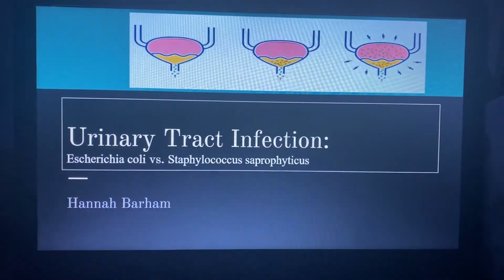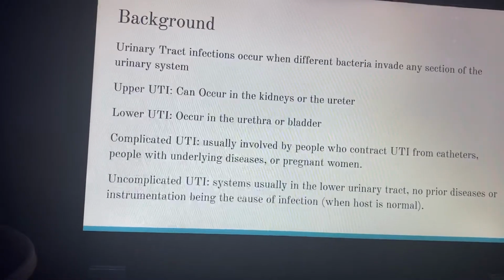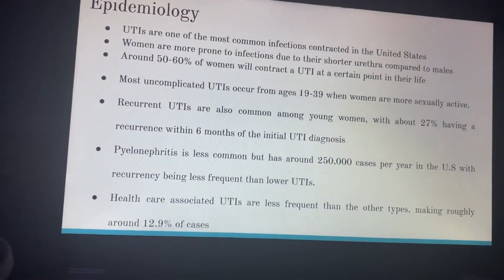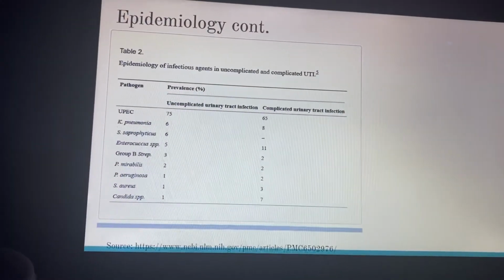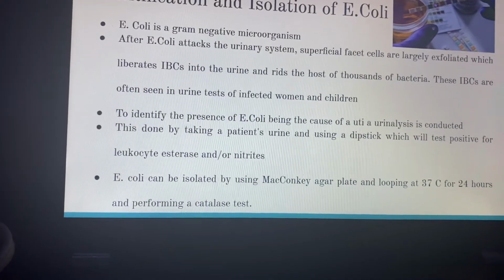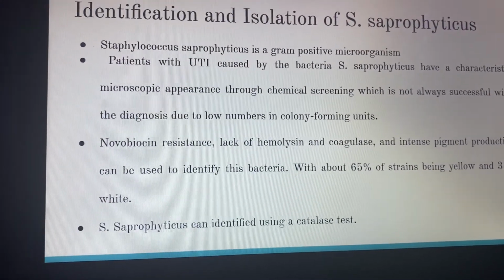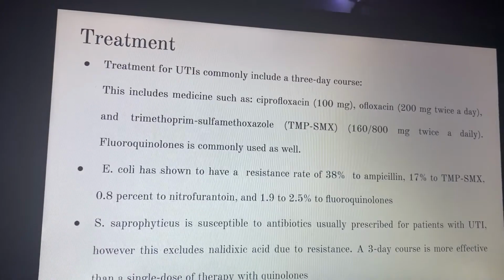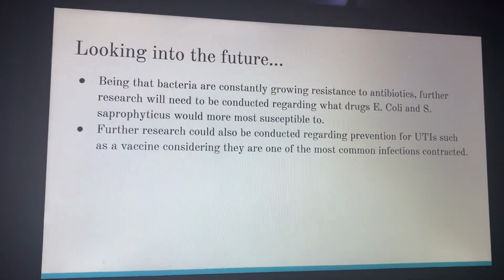UTI: E. Coli vs. S. Saprophyticus